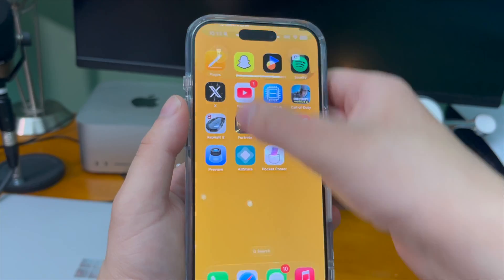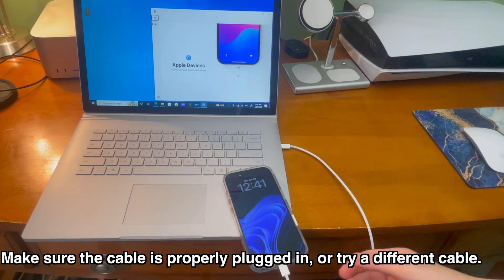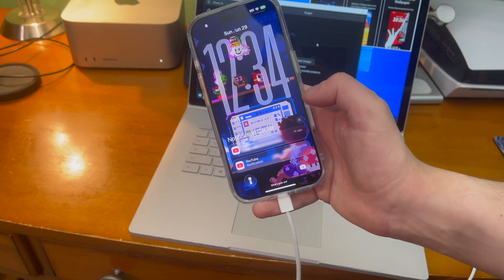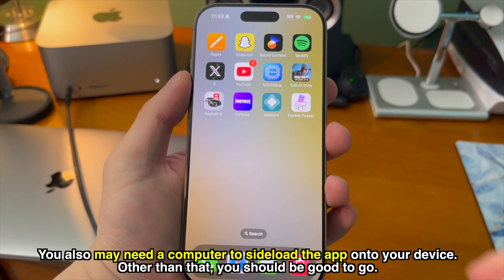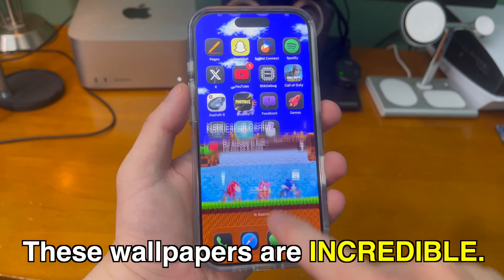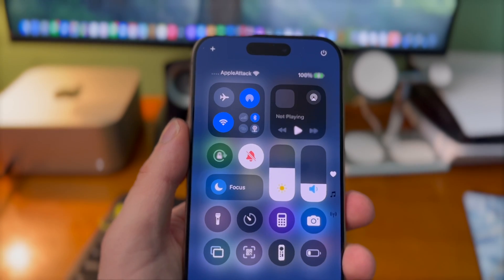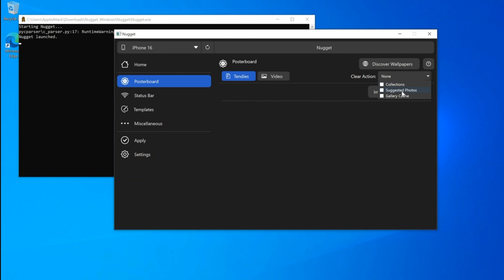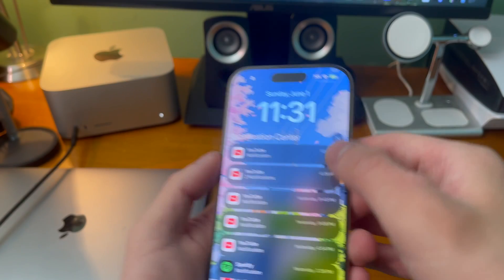Beginner's Guide to Nugget on Windows! WORKS ON iOS 26!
Nugget Wallpapers Discord server (For even more wallpapers that haven't made it to the website yet)

0:00 Intro
0:30 Device Requirements
1:09 Downloading the Required files
1:45 Connecting the Device
2:15 Setting Up Nugget
3:03 Posterboard
5:57 PocketPoster-Posterboard on the go!
8:36 Templates
10:13 Status Bar
10:53 MobileGestalt PATCHED in 18.2 and up
11:41 Miscellaneous
12:47 Clearing Collections/Removing All Tweaks
15:00 Outro